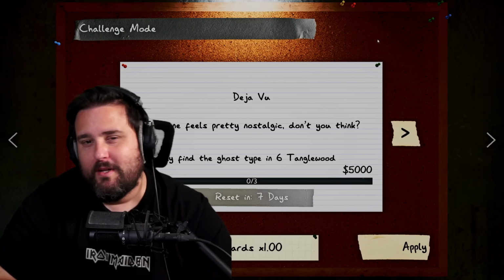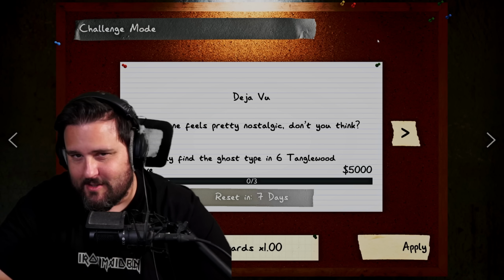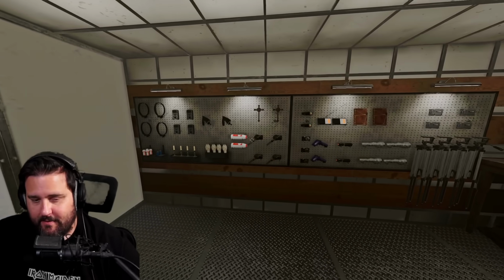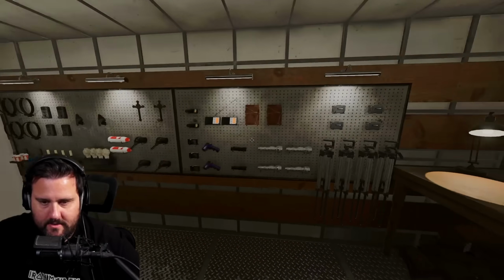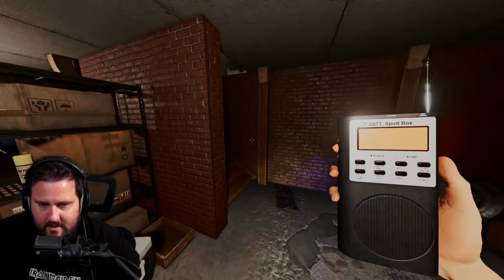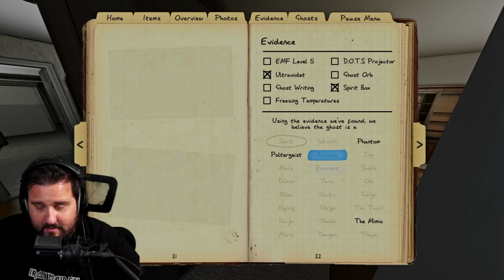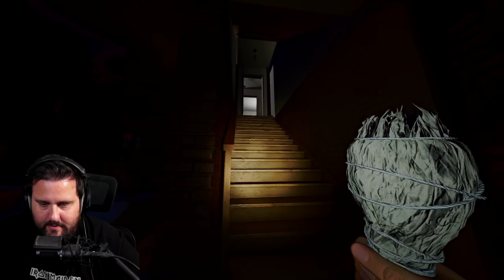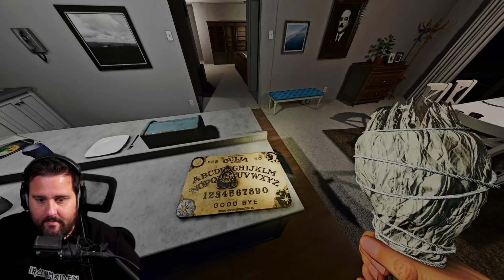Deja Vu Challenge | Phasmophobia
The Phasmophobia Deja Vu Challenge is back and sets us back to 2020 when Phasmophobia was brand new.

PC
- AMD Ryzen 9 5900X
- Gigabyte RTX 3080
- Crucial Ballistix 2666 MHz DDR4 32 GB
- Corsair K70 PRO
- Logitech G Pro X Superlight
- DT 990 PRO
- Chair (Sihoo M57)

Streaming
- Sony Alpha 6000
- Sigma 16mm f/1.4
- RodeCaster Duo
- Elgato Wave
- Elgato Stream Deck
- Elgato HD60X
- Elgato Green Screen + Light

MUSIC CREDITS